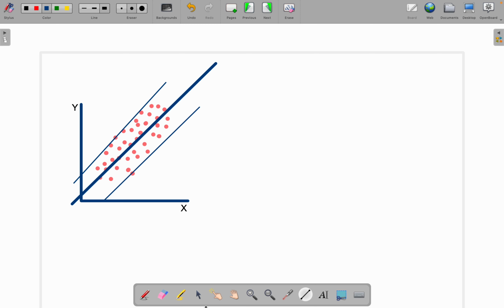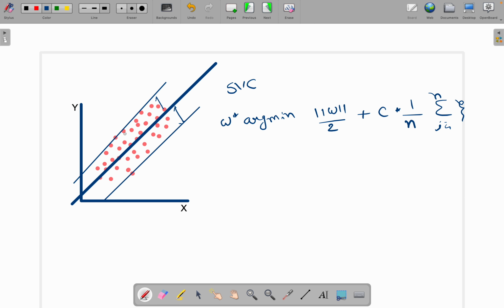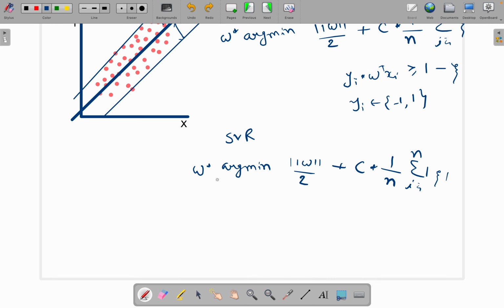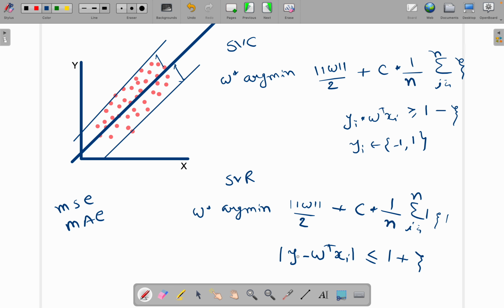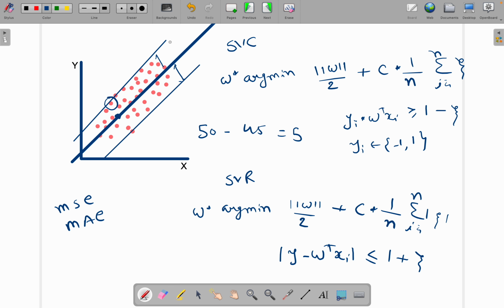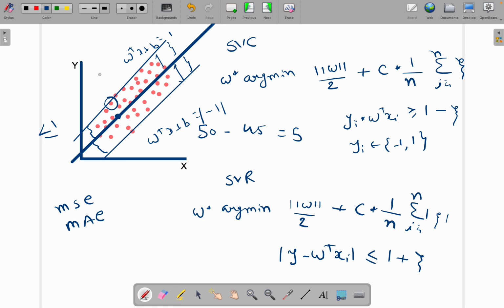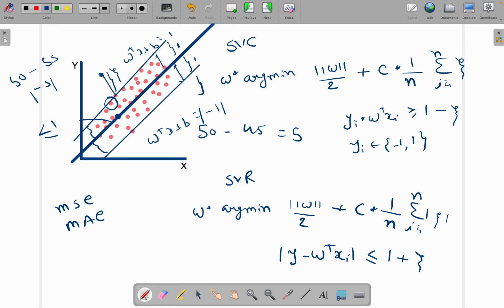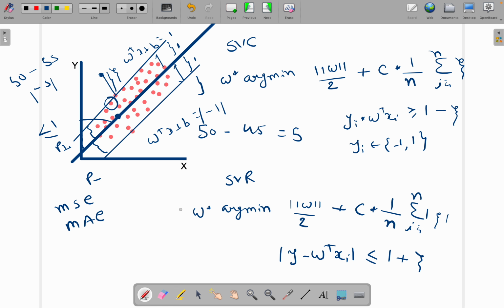Support Vector Machine Regressor Explained: Geometric & Mathematical Intuition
The YouTube video delves into Support Vector Machines (SVMs) for regression, offering a comprehensive explanation combining geometric intuition and mathematical foundations. It starts by elucidating the core concept of SVMs, initially designed for classification tasks but equally applicable to regression.

Geometrically, SVM regression aims to find a hyperplane that best fits the data while maximizing the margin, which represents the distance between the hyperplane and the nearest data points, known as support vectors. By optimizing this margin, SVM achieves robustness against outliers and generalizes well to unseen data.